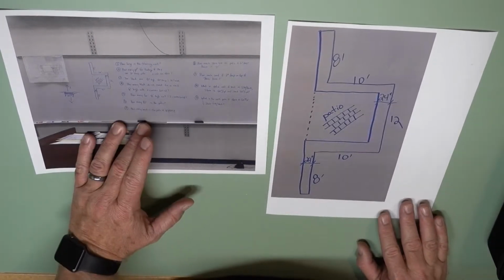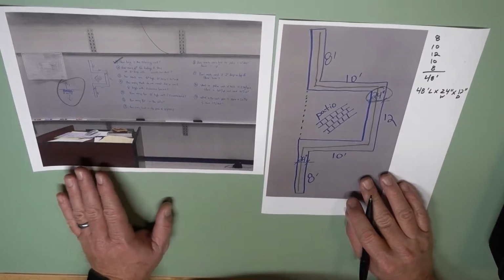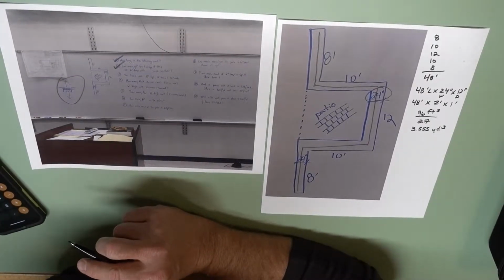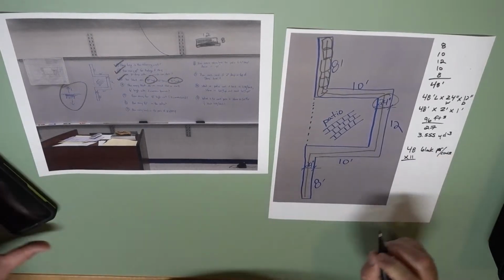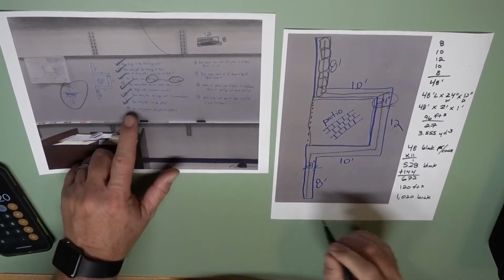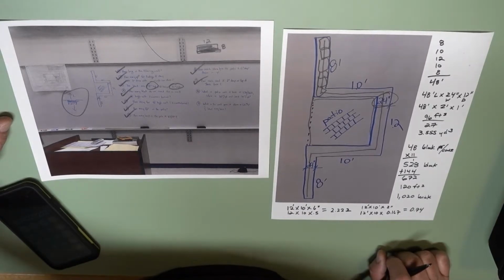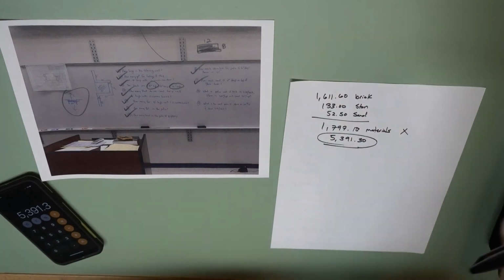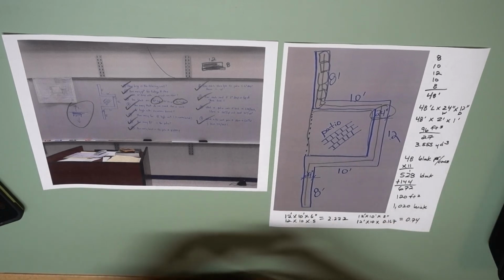Hardscape Math Problem 2